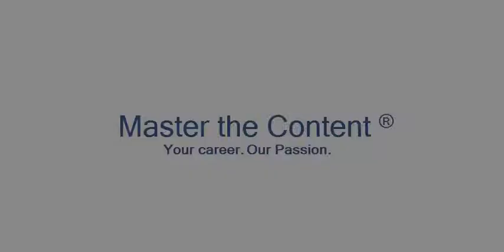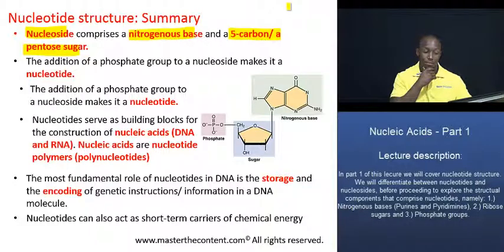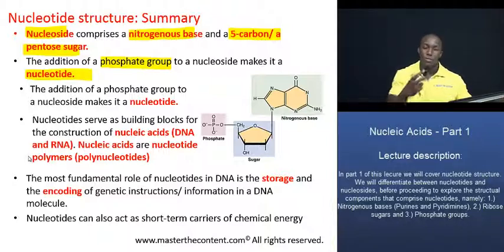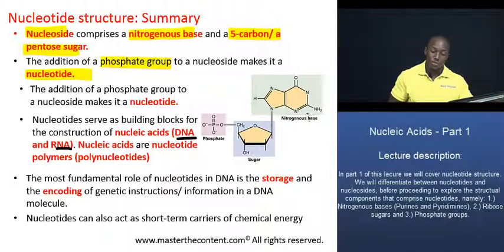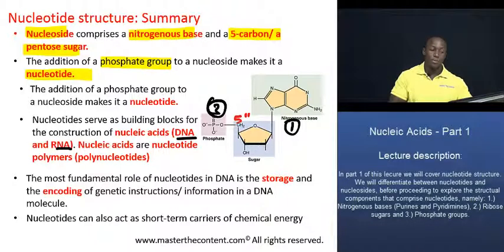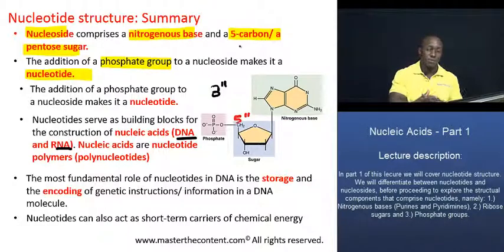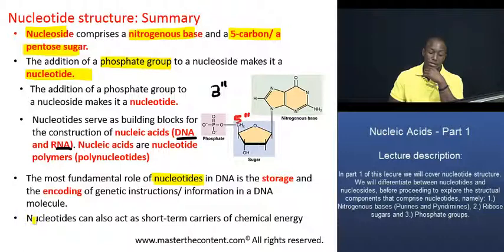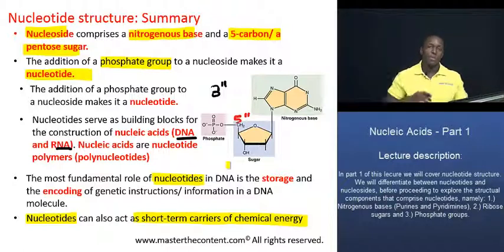DAT: Nucleic Acids Part 1 - Summary of Nucleotide structure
► DAT| Survey of the Natural Sciences |Genetics| Nucleic Acids - Part 1

► Lecture Description:

- Topics include: Structure of nucleotides and nucleosides, the DNA sugar-phosphate backbone, nitrogenous bases (purines and pyridimines), the DNA double helix, base pairing specificity, function of DNA in transmission of genetic information, DNA denaturation, DNA re-annealing, hybridization.